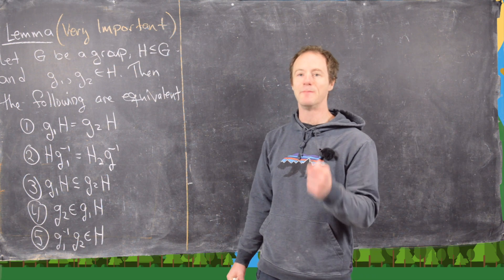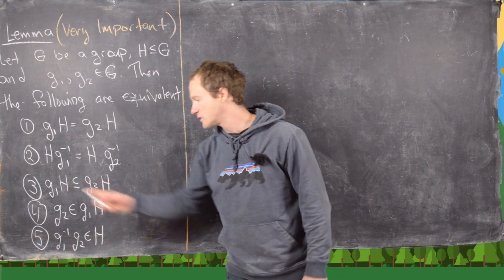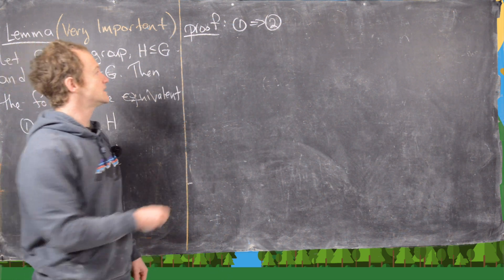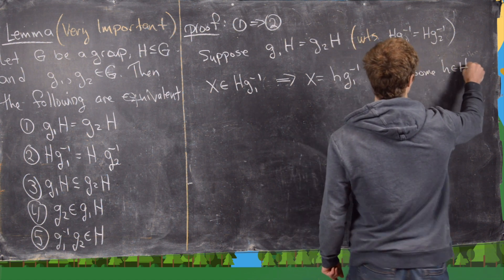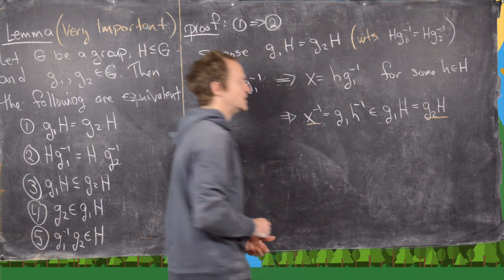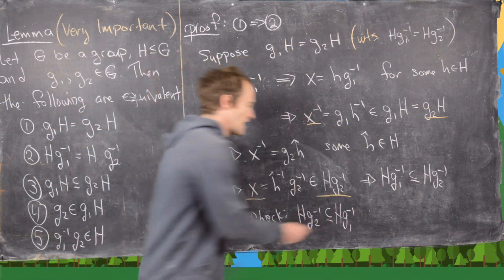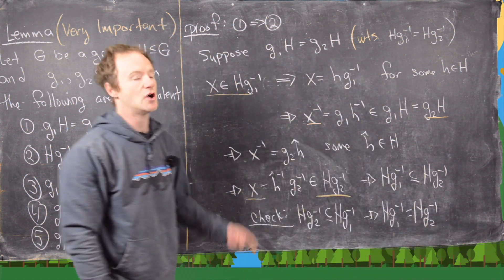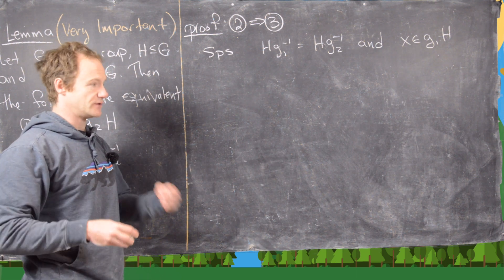Abstract Algebra | Coset equality.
We present a result which determines when cosets of a subgroup are equal.